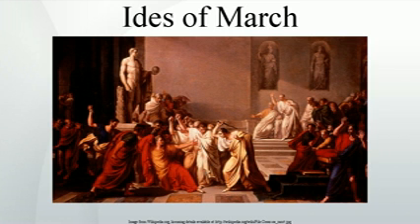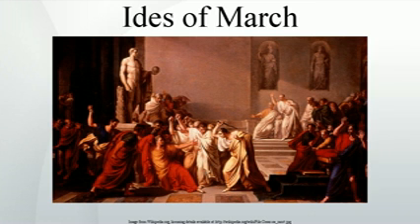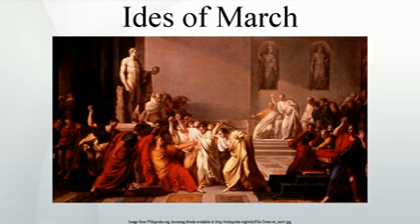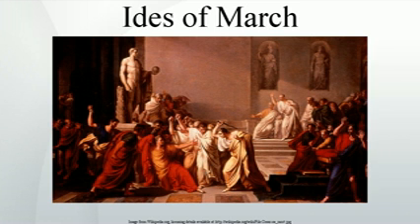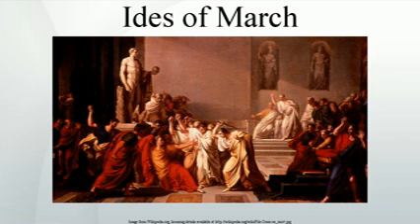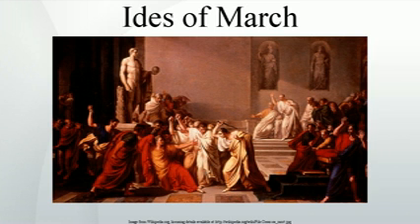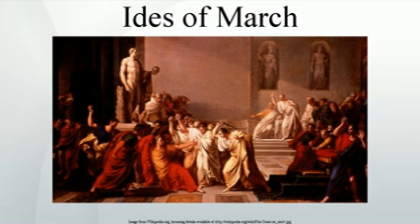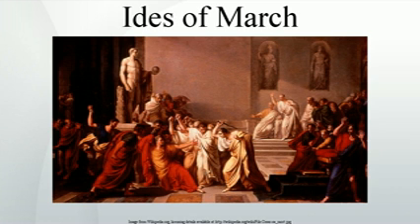Ides of March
The Ides of March  is a day on the Roman calendar that corresponds to 15 March. It was marked by several religious observances, and became notorious as the date of the assassination of Julius Caesar in 44 BC. The death of Caesar made the Ides of March a turning point in Roman history, as one of the events that marked the transition from the historical period known as the Roman Republic to the Roman Empire.